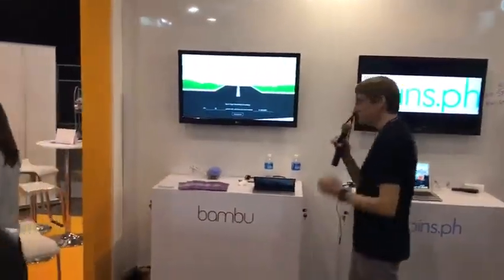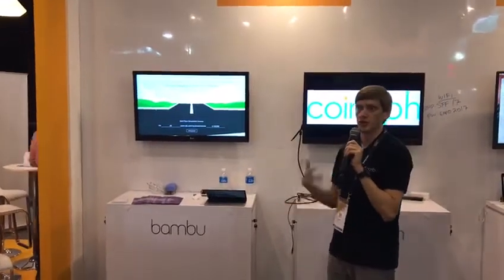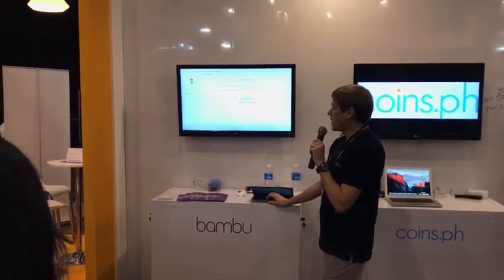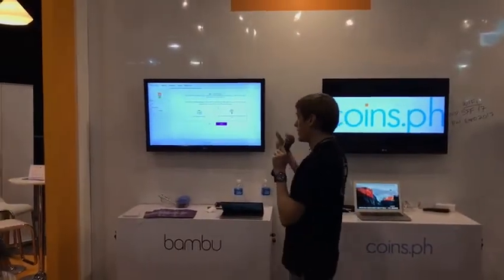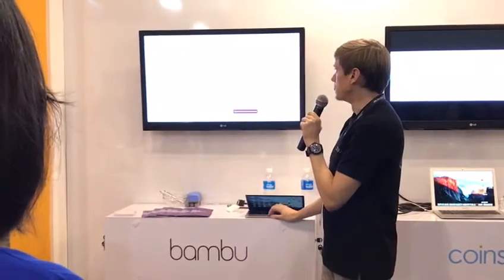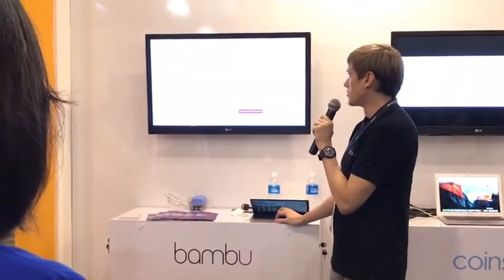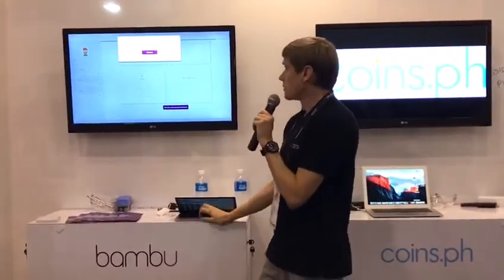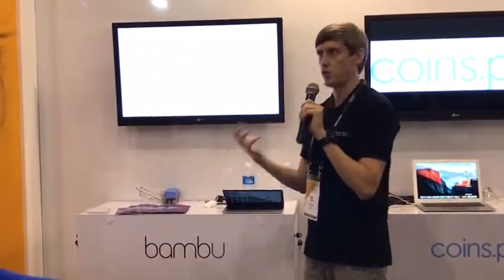A.I. Demo by Bambu at Singapore Fintech Festival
Aki Ranin, COO, presenting on our A.I. capability that won FinovateAsia last week, live and direct from the Amazon Web Services booth at the Singapore FinTech Festival.